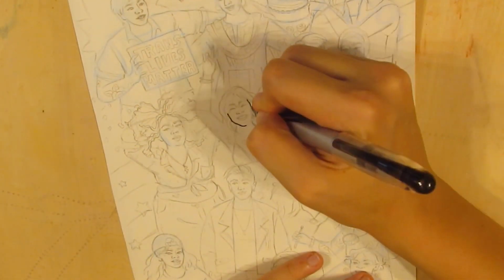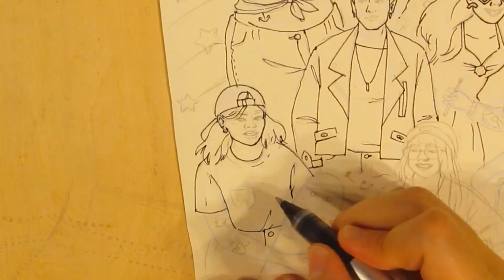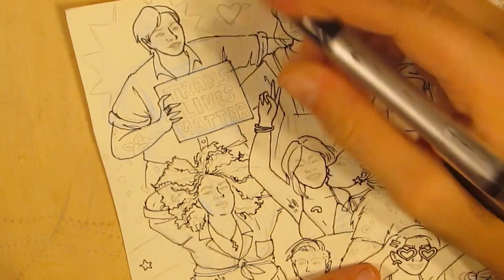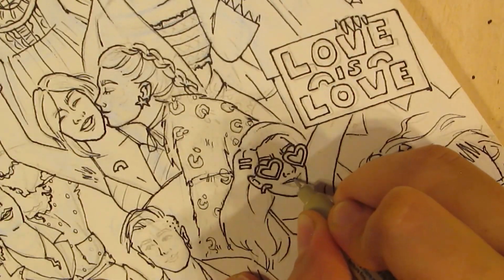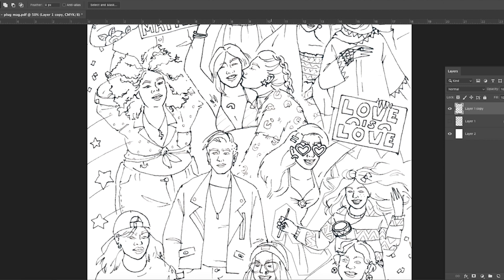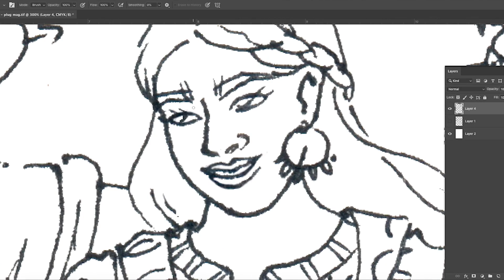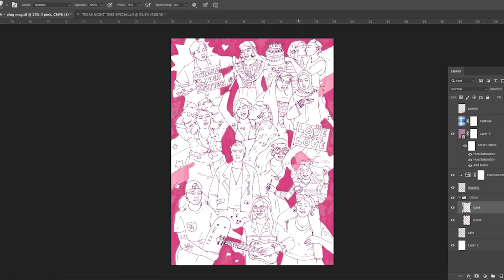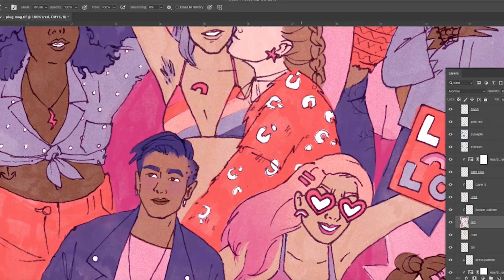GIRLS 💕 Step by Step Digital Illustration Process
Illustration created for this article on LESBIAN VISIBILITY DAY, published by Plug Magazine:

OOF it’s been a while, hasn’t it?! How’s it going, how have you been? Thanks for sticking by me, I hope this new video was worth the wait!
It’s been a while since I’ve done a “tutorial / drawing time-lapse / process” type thing. It’s tricky trying to describe why or how I do certain things, as over time certain techniques kind of develop instinctively, but I hope it helps people figure out their own illustration process in a way that feels confident and natural to them!

Equipment & Materials Used ~
Canon SX30 IS
Staples OptiFlow Rollerball Pen
Adobe Photoshop CC
Kyle T. Webster Art Marker Set (for PS)

Music ~
By DYALLA SWAIN